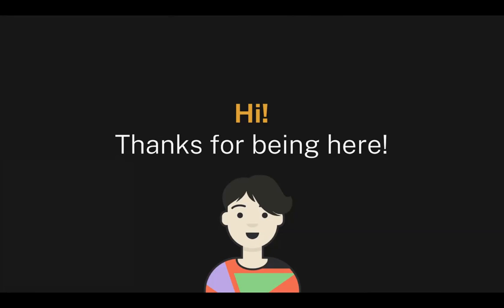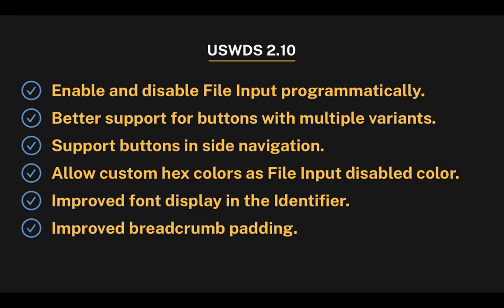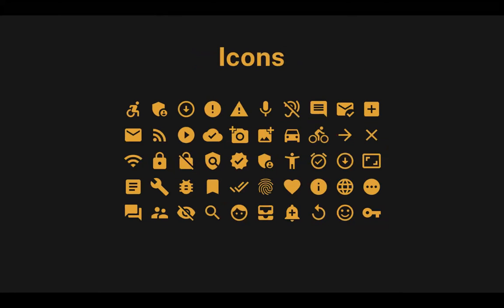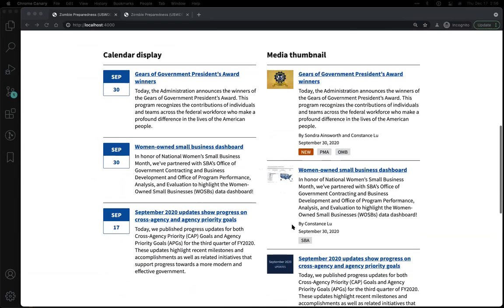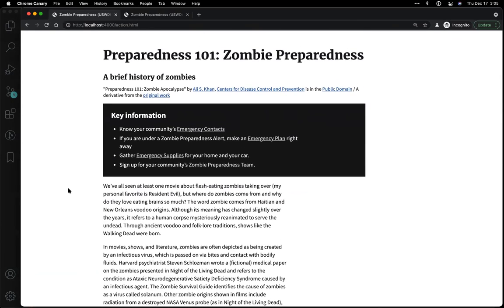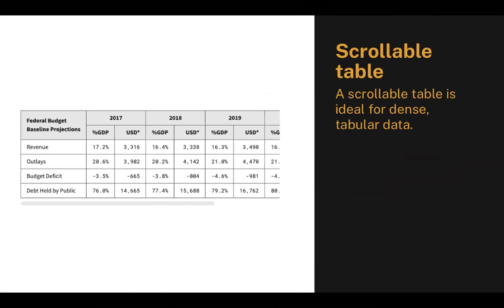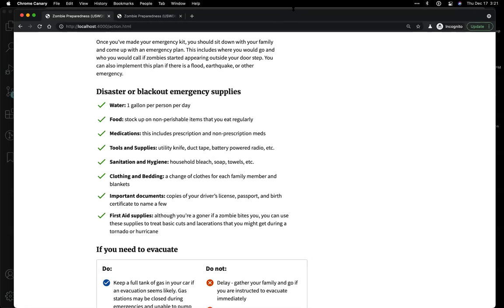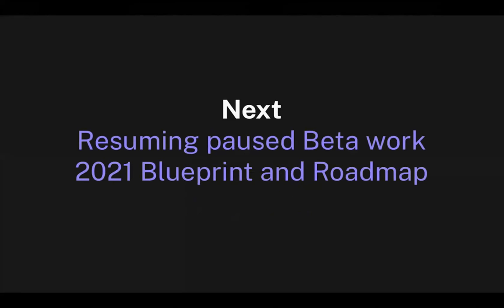USWDS Monthly Call: Emergency Components (Dec 2020)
In this webinar, Dan Williams and Mitch Moccia focused on the team’s latest release: USWDS 2.10.0. They reviewed new components designed with emergency response in mind. Click SHOW MORE for details of the event.

00:00:00 Introduction

00:02:03 Site Launches

00:03:29 USWDS 2.10

00:11:24 Goodbye to Banner Flash

00:16:20 Emergency Response Features

00:57:43 Q&A